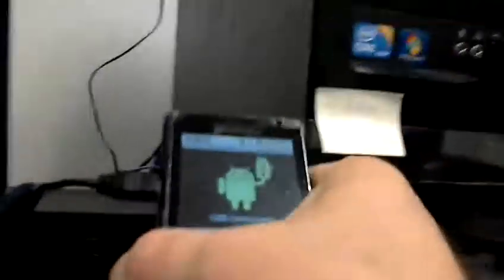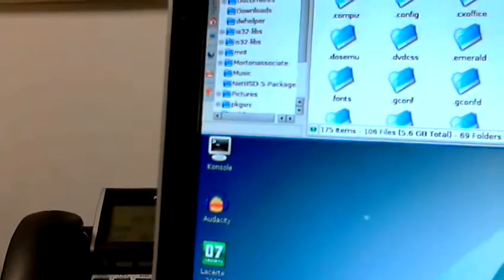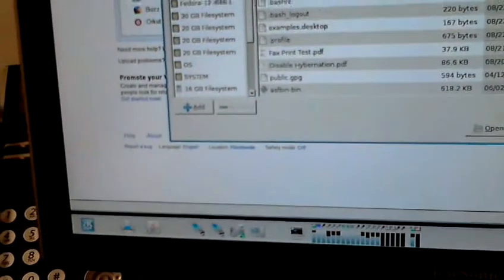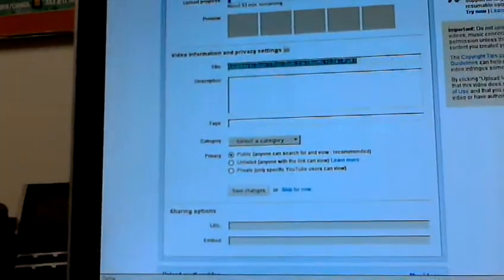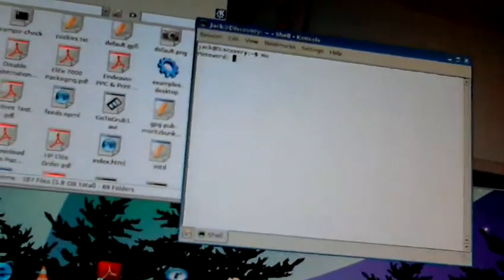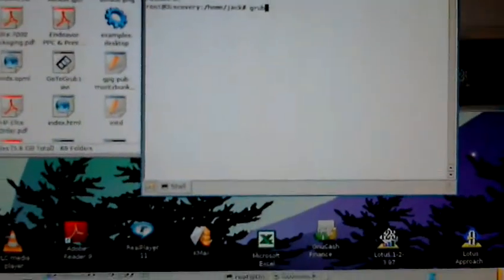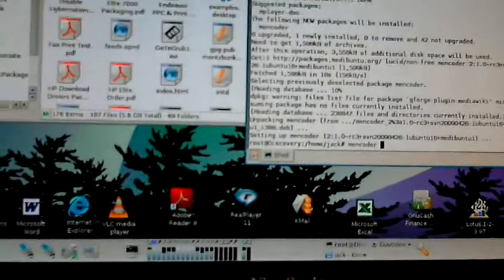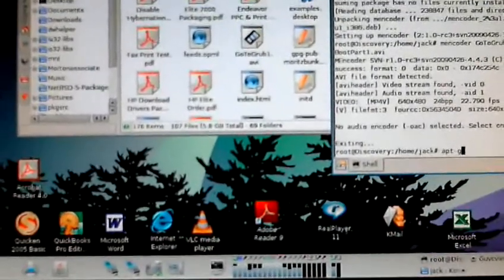Upgrade to Grub 1 from Grub 2 in Ubuntu 10.04 - Part 6